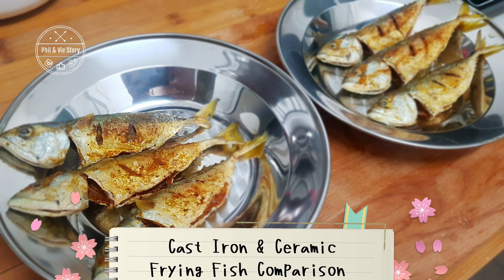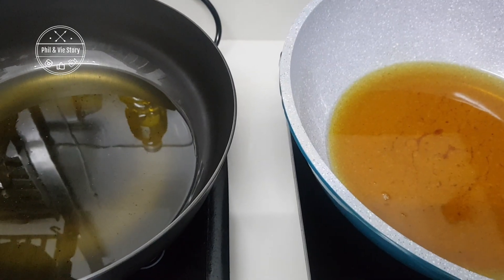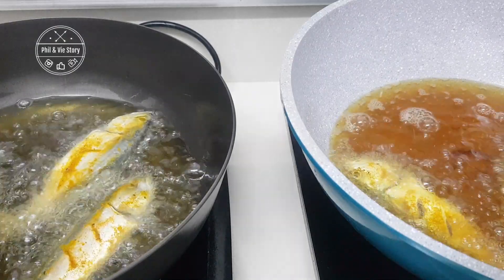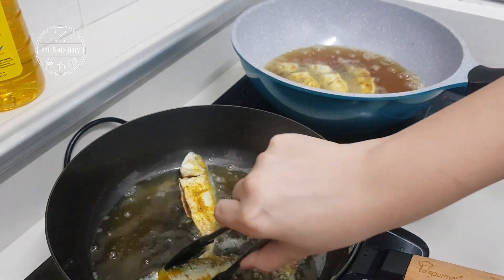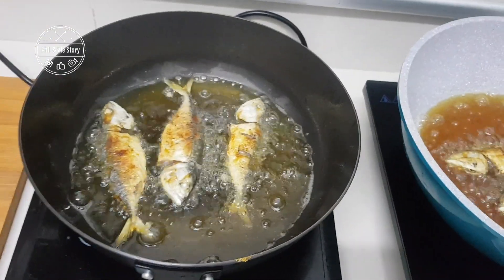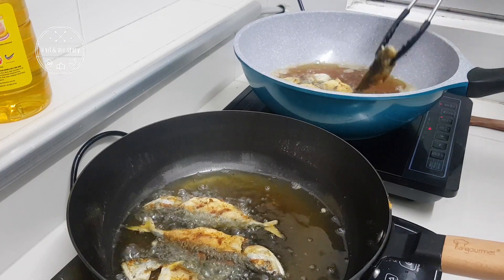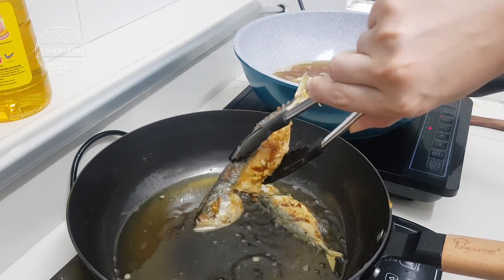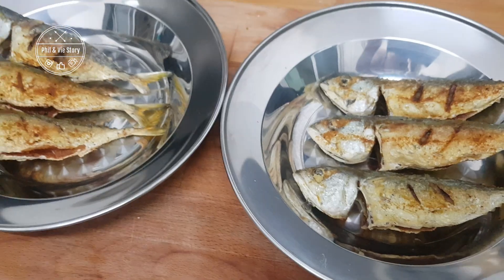Cast Iron VS Ceramic - Frying Fish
I'm inspired with the question posted in DHM of how to fry fish, why is their fish sticks on non stick pan and also cast iron etc.. Since I have both wok, I made a side by side testing and give my hubby a blind tasting of the fish.